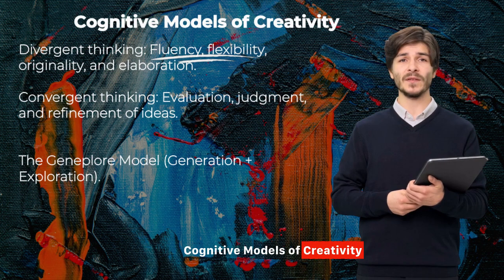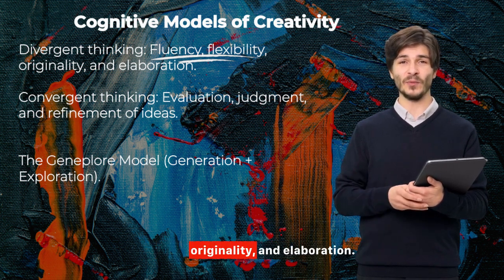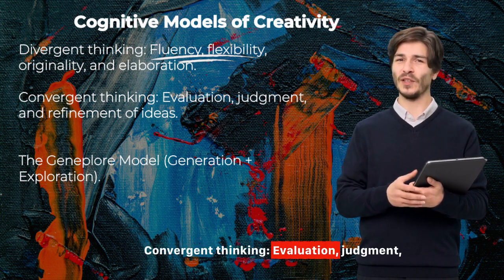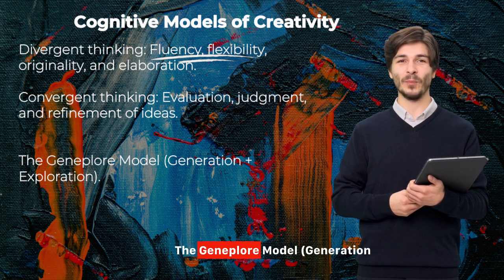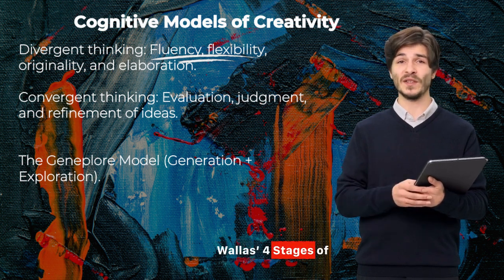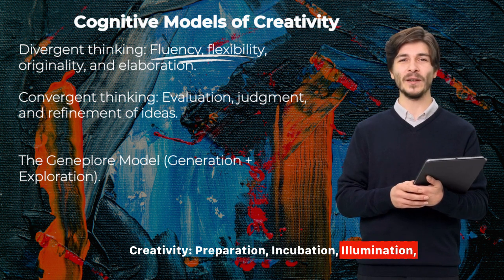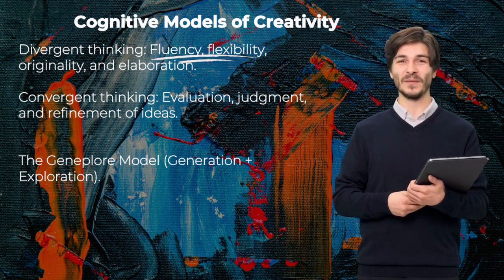CREATIVE THINKING AND ARTISTIC INNOVATION Module 1 Foundations of Creative Thinking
This foundational module explores the intricate nature, psychology, and science behind creative thinking. It presents an in-depth analysis of what creativity is and what it is not by dismantling myths, analyzing thought models, and examining human cognition through historical, cultural, and scientific lenses. You will examine how creative thinking has evolved across societies, how the brain functions during the creative process, and how both internal and external factors influence creative output.
The module aims to establish a solid intellectual and psychological framework upon which you can build more advanced techniques and artistic innovation in later modules. It invites you to reflect on their current creative capacities, understand what blocks or fuels their imagination, and appreciate the diversity of thought and innovation that has shaped human expression across millennia.
Key Learning Topics
1. Defining Creativity: Beyond Buzzwords
Understanding creativity as the ability to generate novel and useful ideas.

Distinguishing between creativity, talent, and intelligence.

Forms of creativity: artistic, scientific, interpersonal, strategic, etc.

Four P’s of creativity (Person, Process, Product, and Press – Environment).

The difference between everyday creativity and eminent creativity (Big-C vs. Little-C).